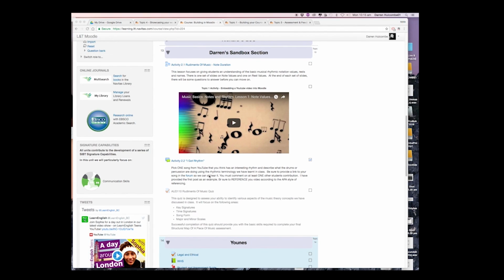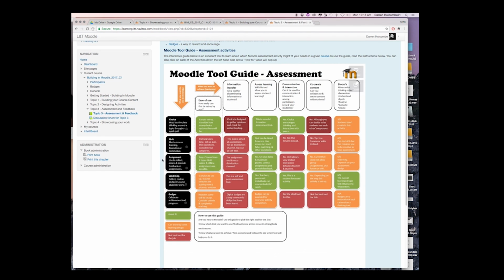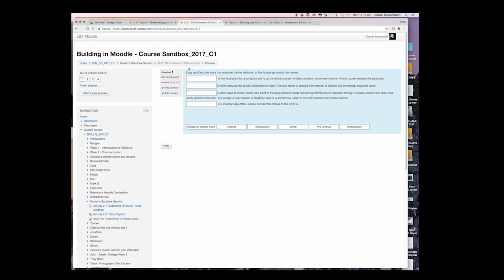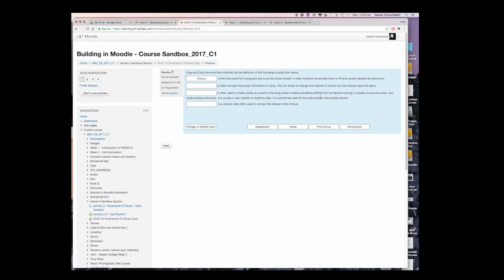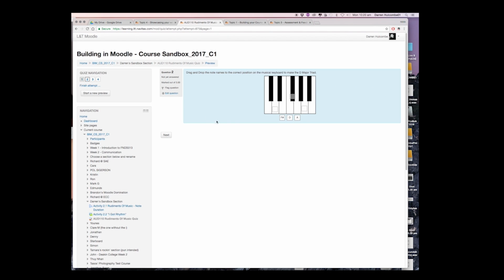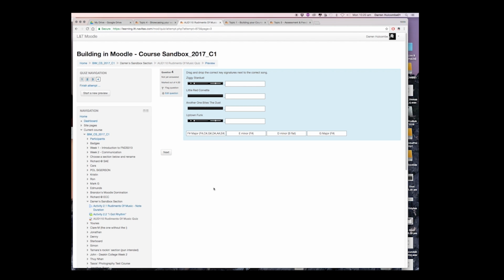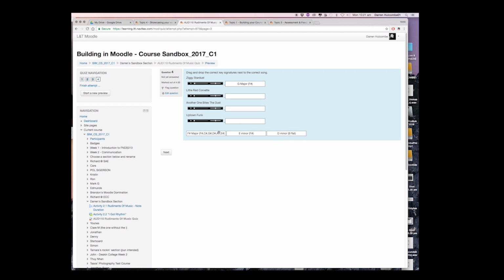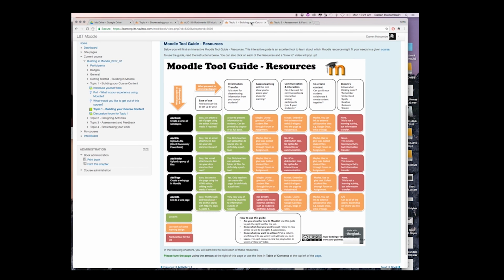D.Hulcombe Moodle Training Final Video Submission 1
Darren Hulcombe SAE Moodle Training Exercise 4.1